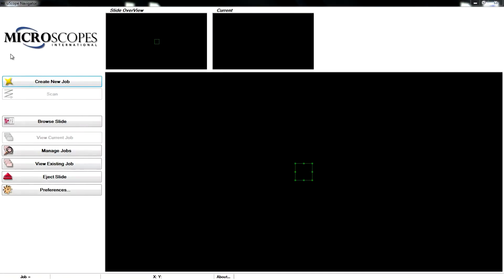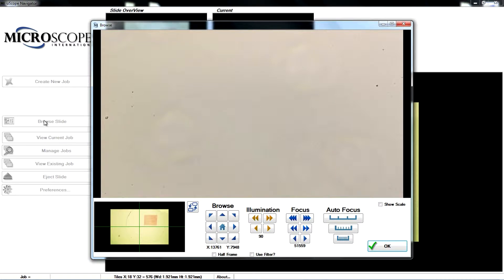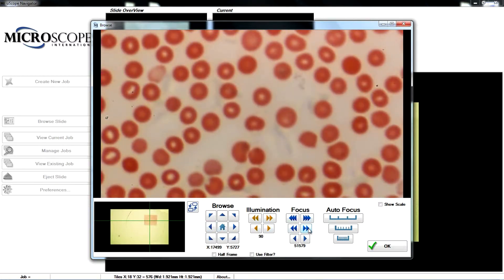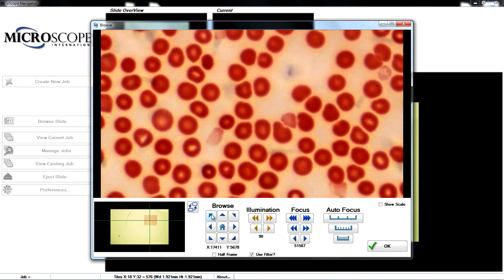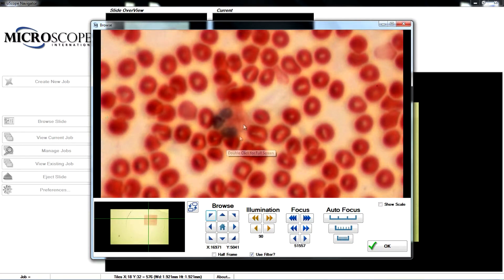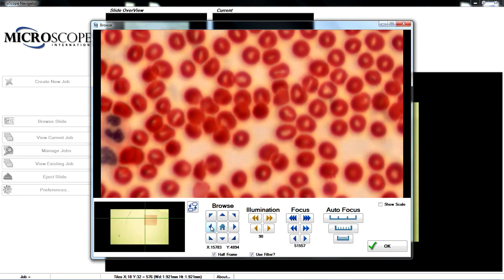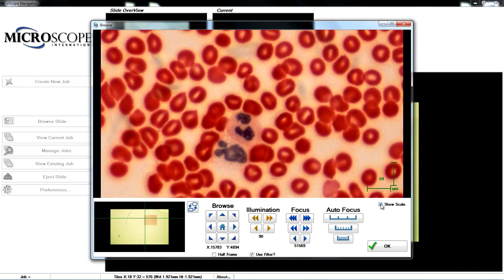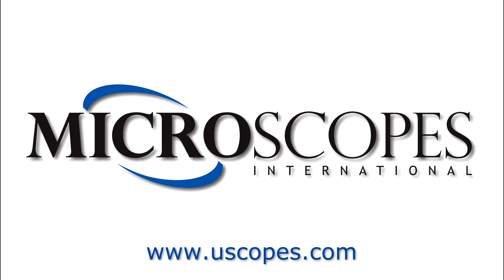Browsing a Slide with the uScopeMXII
This video shows how to navigate and browse a slide in the uScopeMXII.